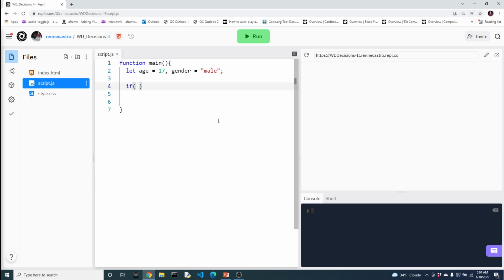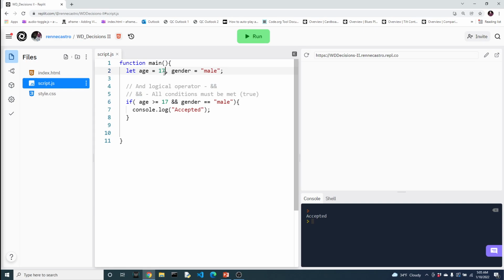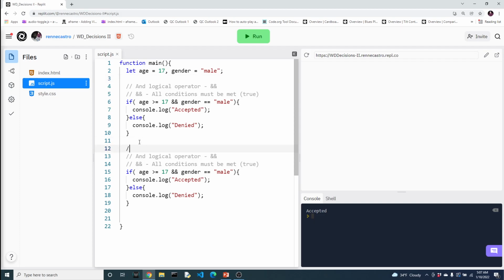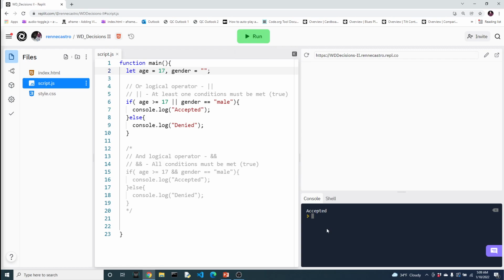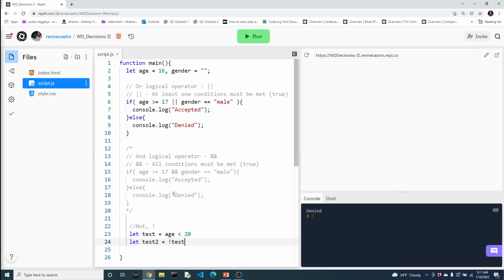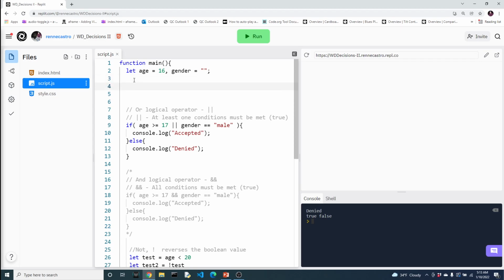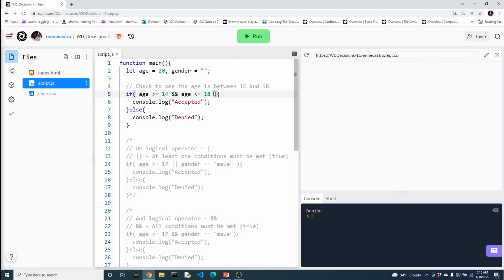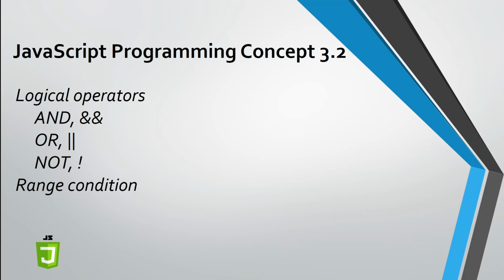WD ProgrammingConcept Decision II